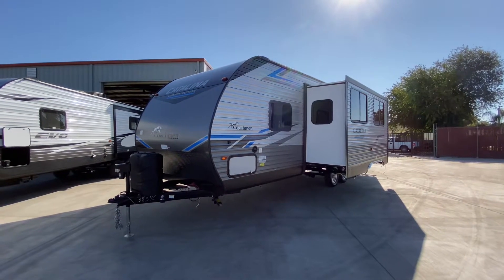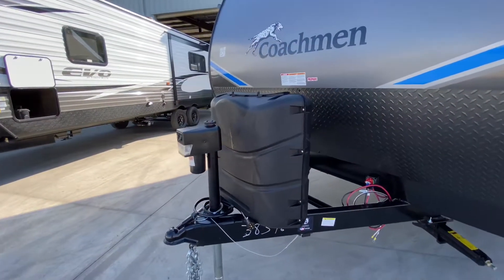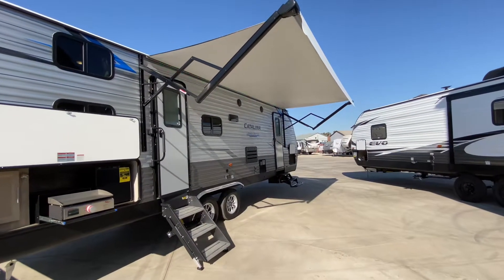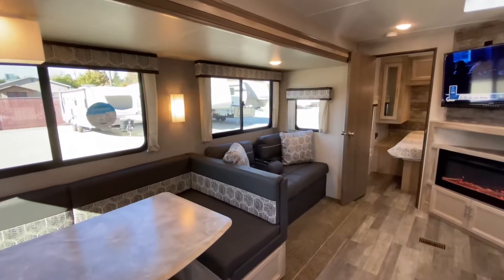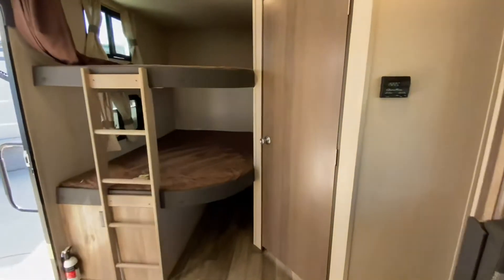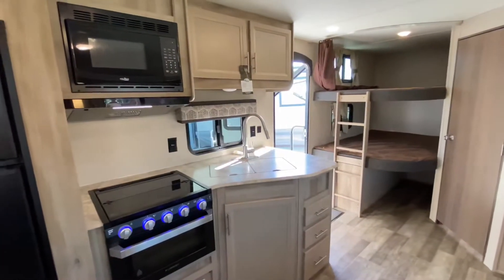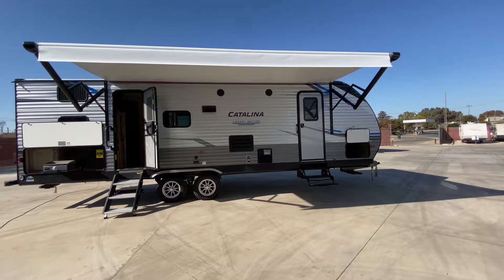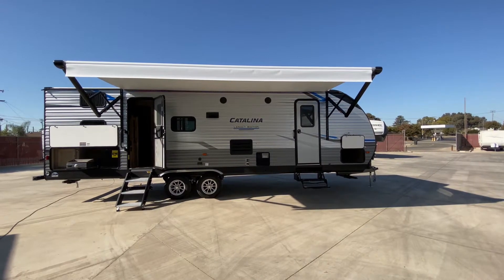2021 Coachmen Catalina 263BHSCK / Referral Auto Group